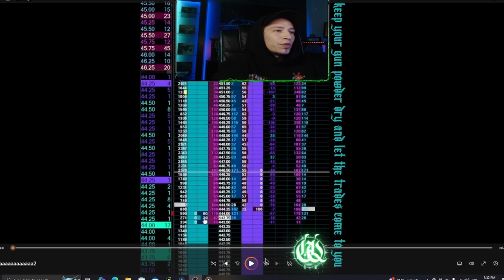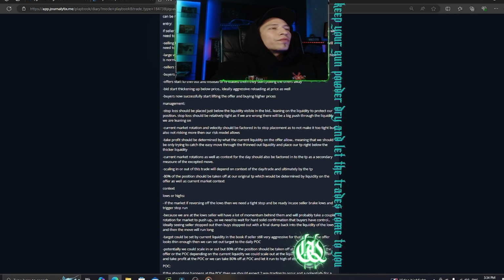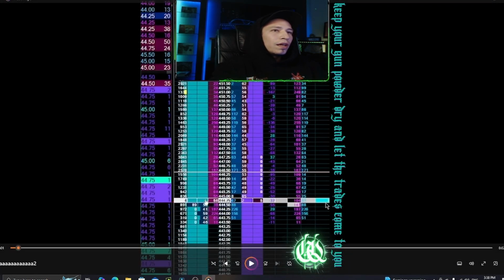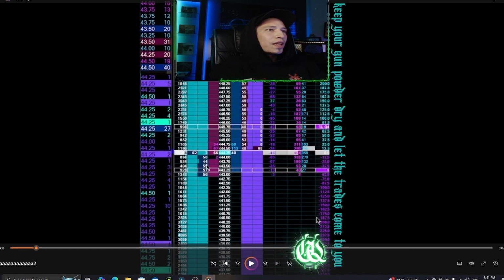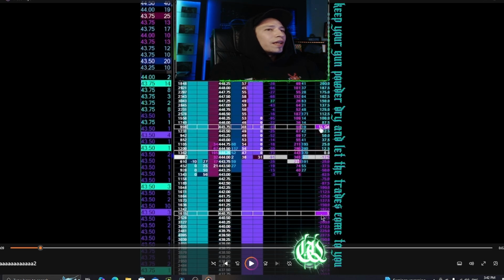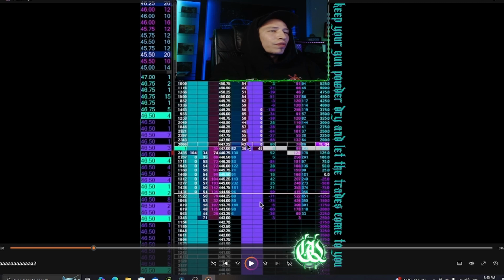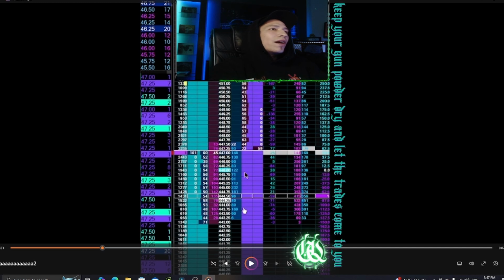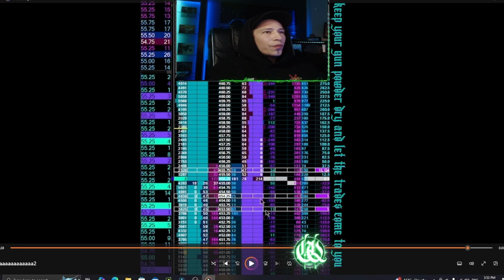Playbook Trades - Absorption Reversal into a Bump and Grind Set Up